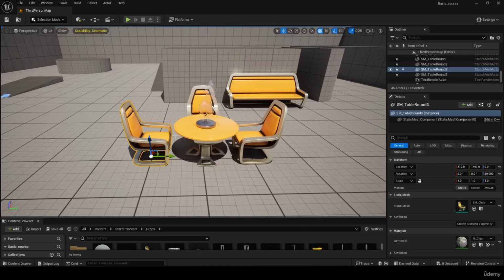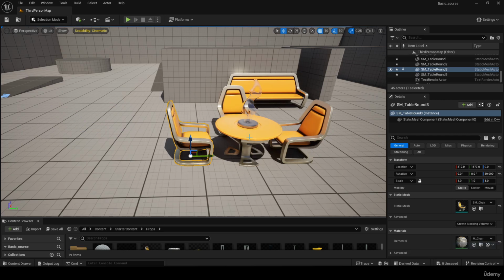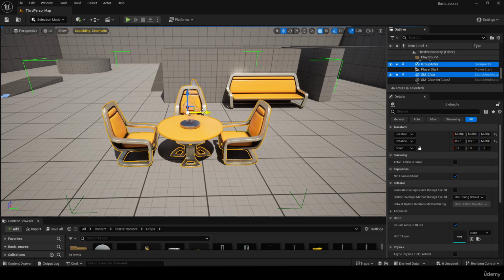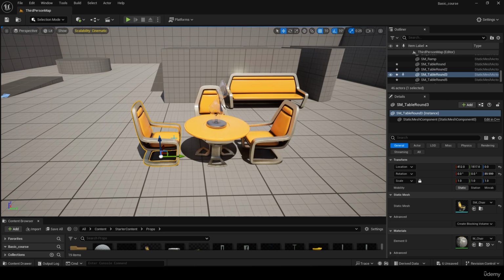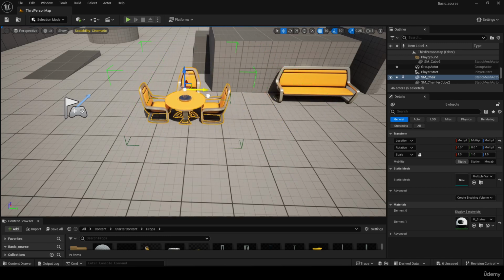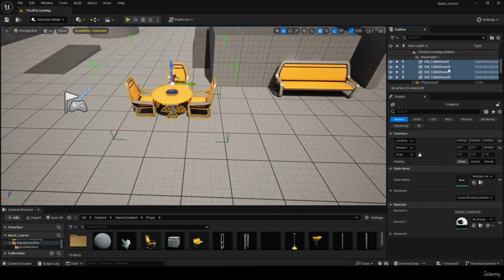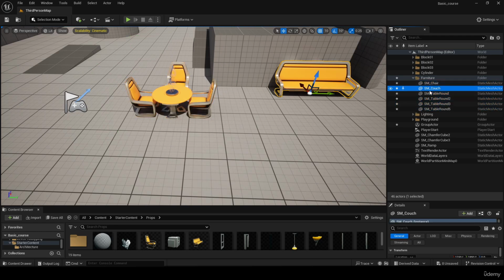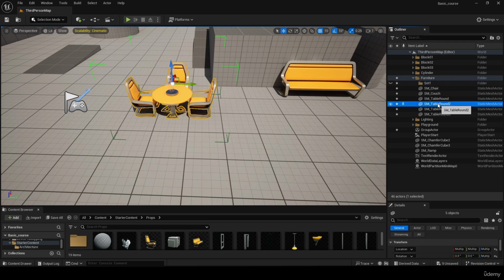Unreal Engine 5 - Beginner Course ( 6. Managing Actors Objects )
In this video, you'll learn how to manage Actor objects effectively in UE5 to keep your scenes organized and efficient.

What you’ll learn in this video:

Selecting and grouping Actors

Renaming and organizing in the World Outliner

Using folders for cleaner hierarchy

Locking and hiding Actors for precise editing

Tips to maintain clean level organization

These management techniques will help you work faster and more efficiently, especially as your scenes grow in complexity.